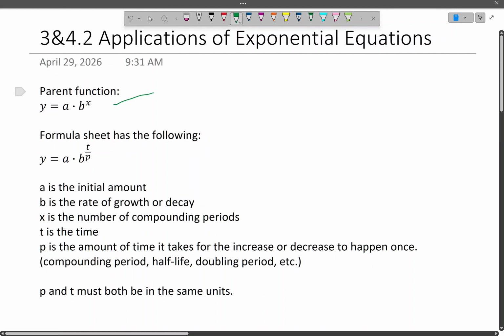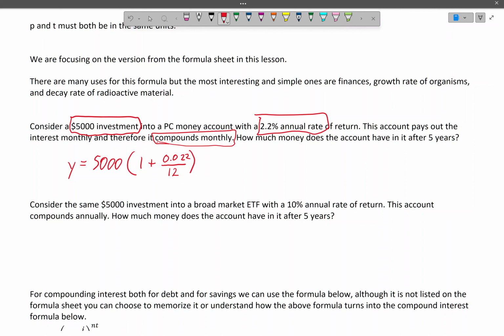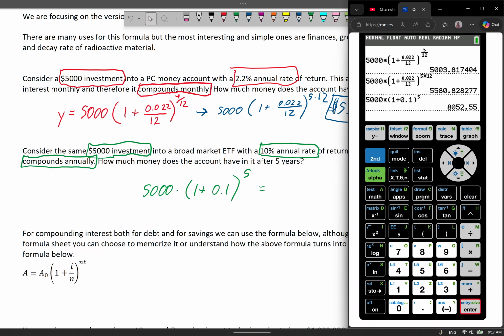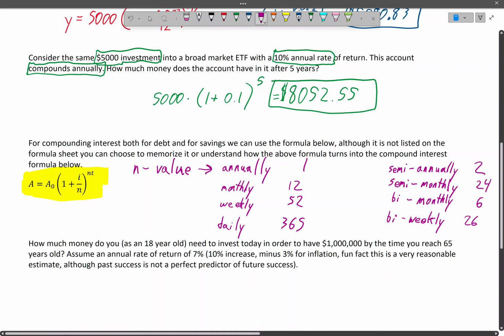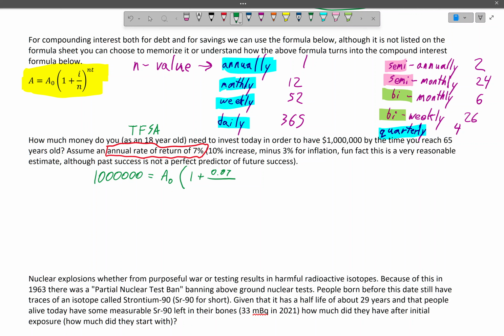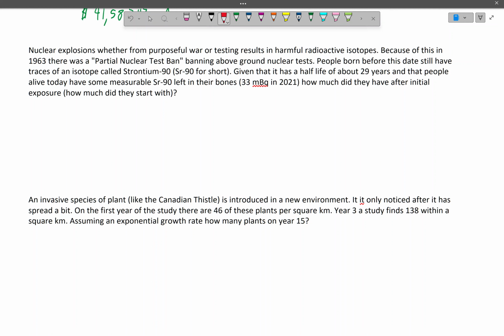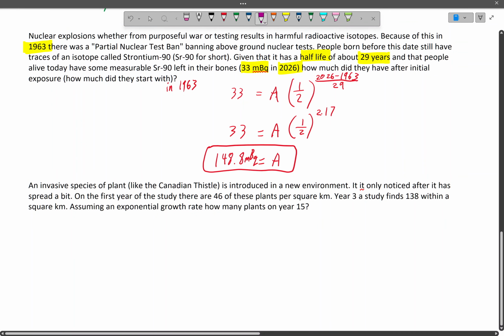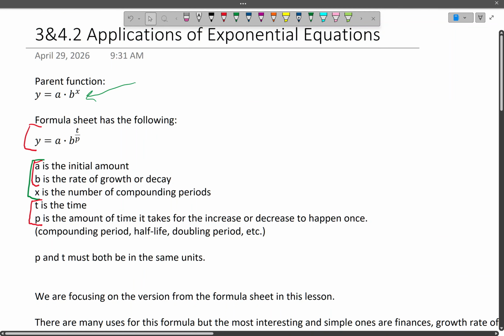3&4.2 Applications of Exponential Equations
This video is meant to help my class better understand the concept of Exponential functions. Esspecially on the topic of applications and word problems for exponentials. Examples given include finances with compound interest, growth rate of organisms, and the half-life decay rate of a radioactive isotope.